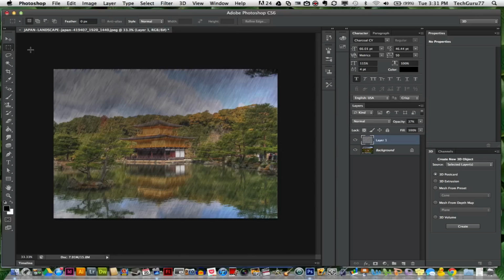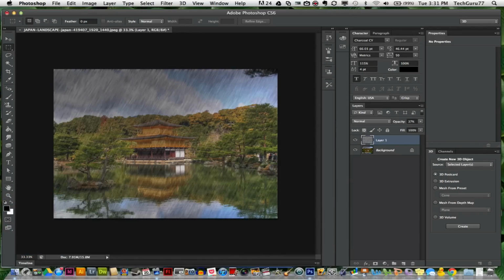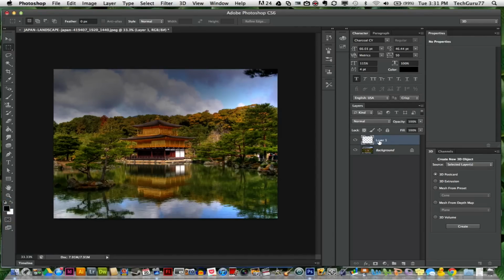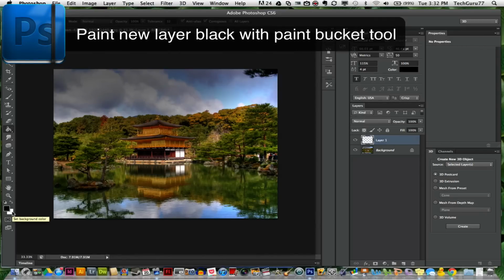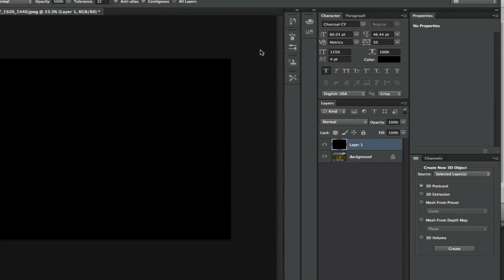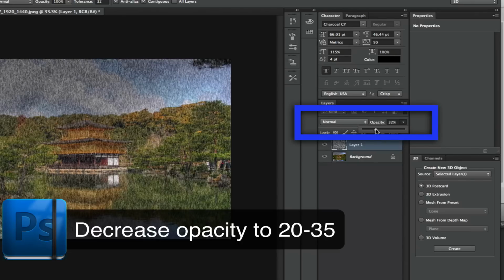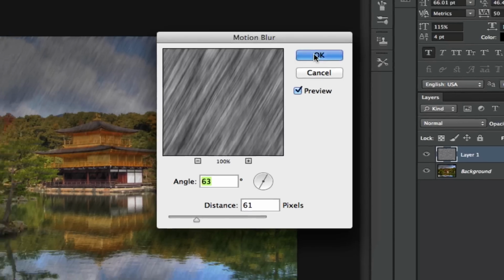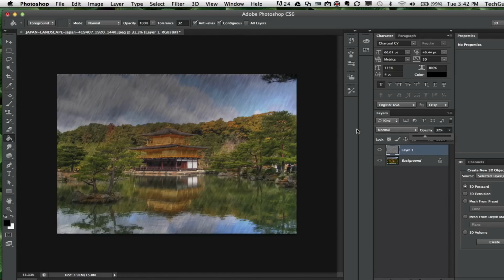How to create a Rain Effect in Photoshop - Photoshop Tutorial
How to create a Rain Effect in Photoshop

In this video tutorial I show you how to create a rain effect in Photoshop.

Step by step instructions:

1.) Crete a new layer

2.) Paint that layer black with your paint bucket tool. (Foreground Color is black and background color is white).

3.) Filter --- Render --- Fibers

4.) Set your variance anywhere from 60-75 and strength from 10-15

5.) Decrease the opacity of the top layer to 25-35

6.) Filter --- Blur --- Motion Blur

7) Set your angle to 63 and distance to 60-65

dmporter74